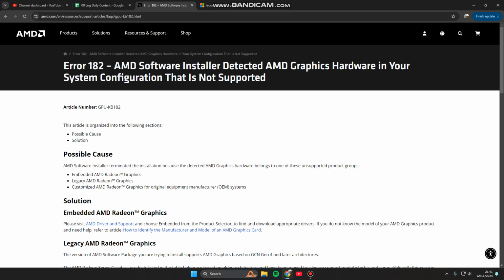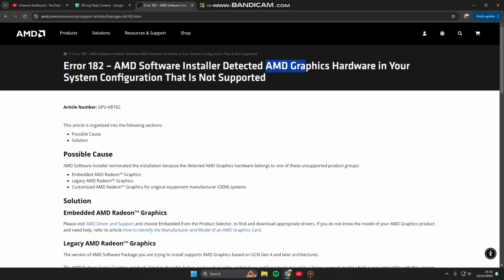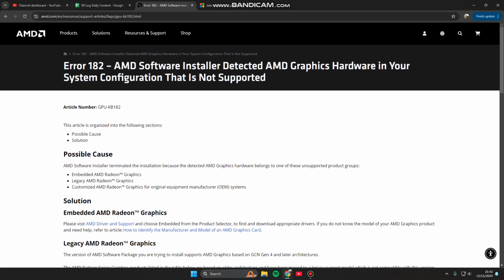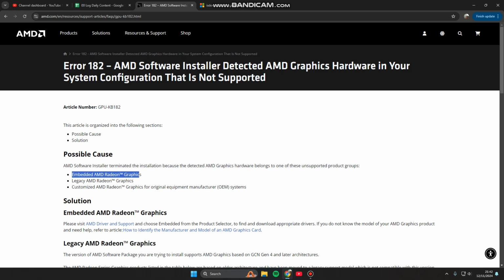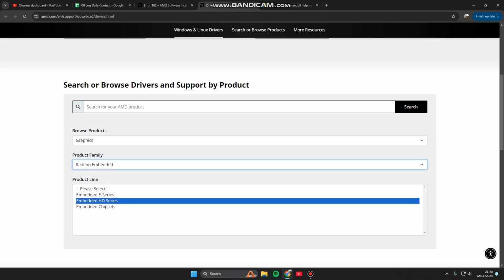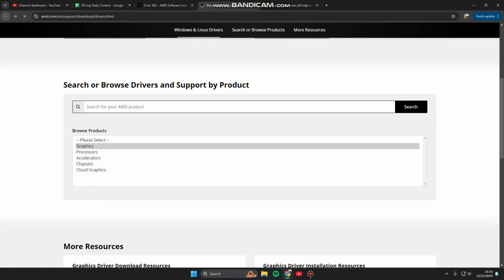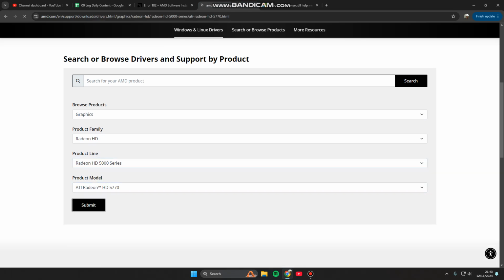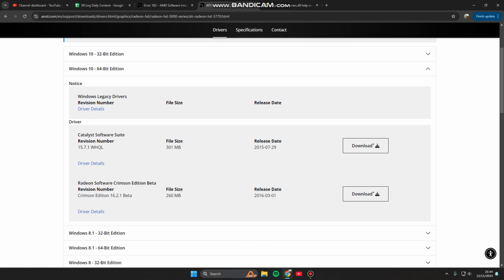✅ TUTORIAL: AMD Drivers For Windows | Error 182 | Full Guide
AMD Drivers For Windows | Error 182 | Full Guide.